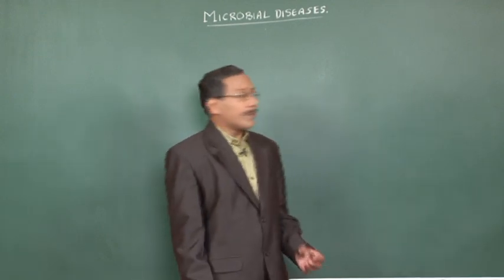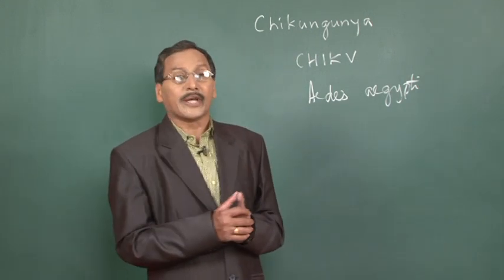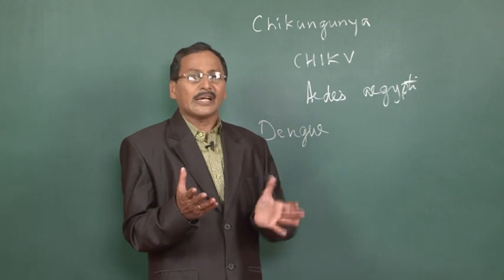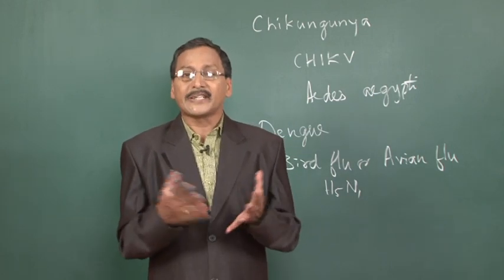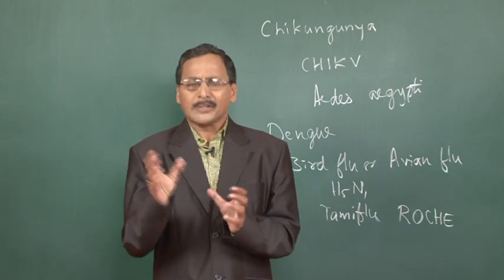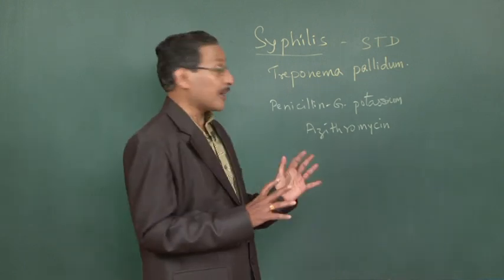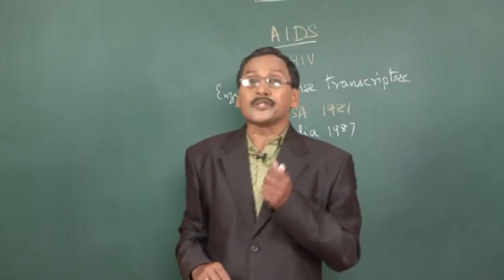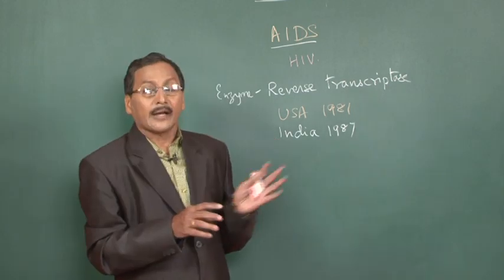Microbial Diseases (Part-1)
Introduction about microbes, types, microbial diseases, causes etc - Suresh Sir